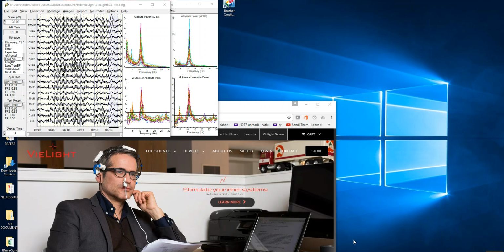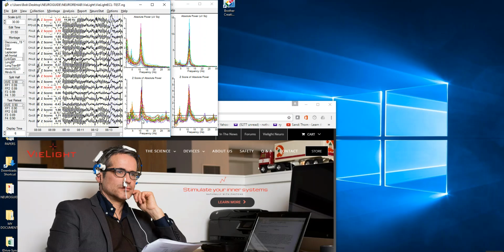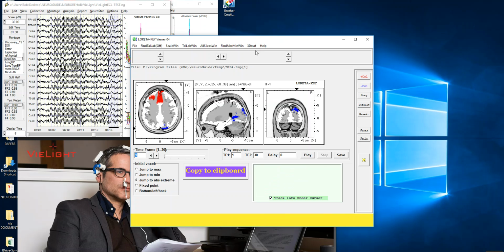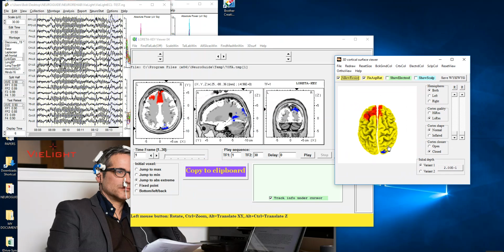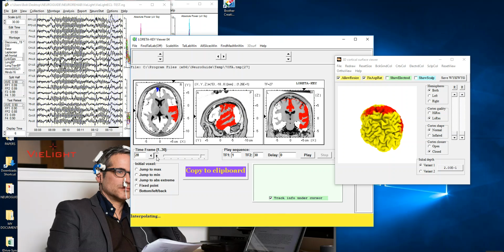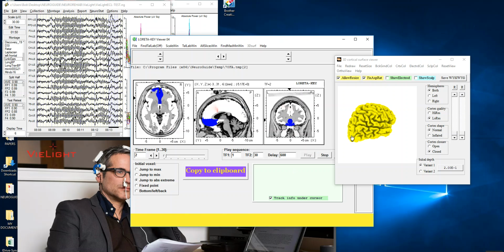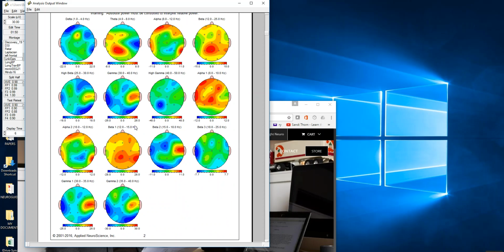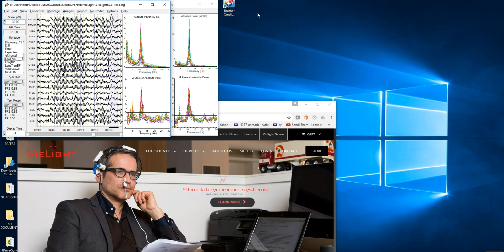EEG & Vielight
EEG changed by Vielight Photobiomodulation